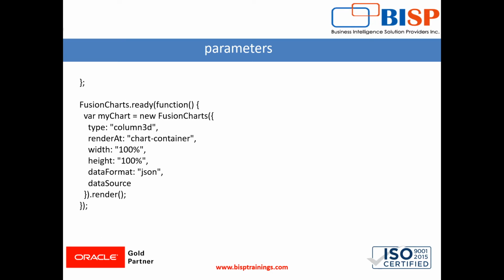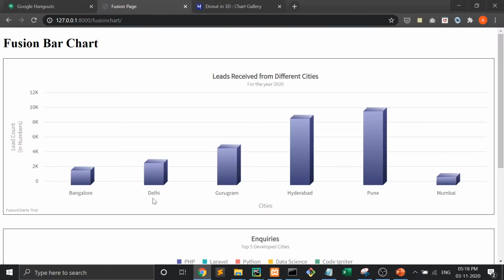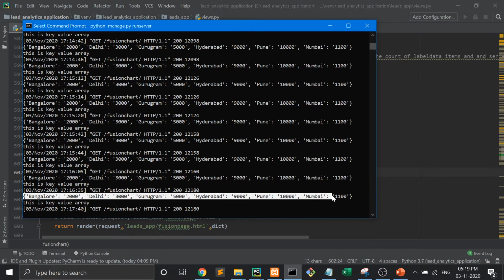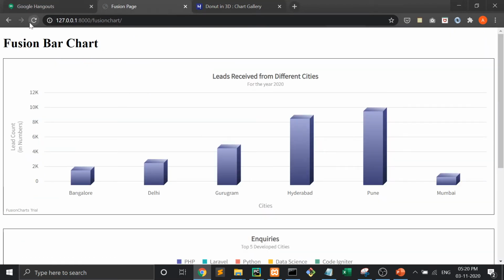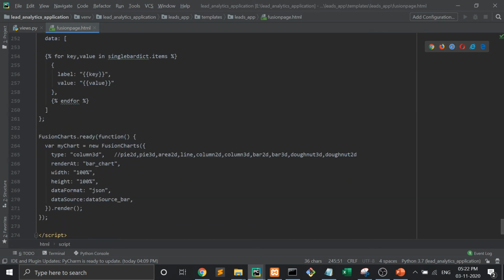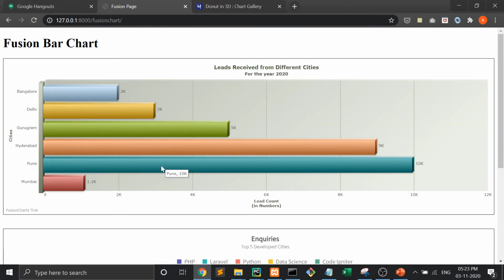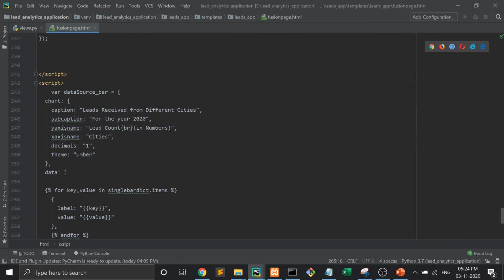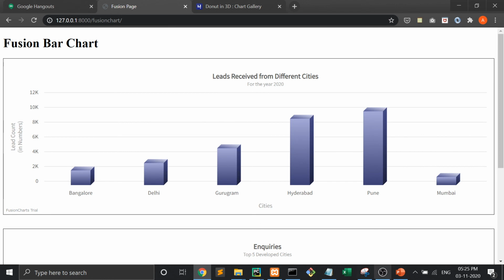Fusion Bar Chart | Advance Fusion Chart | BISP Data Analytics | Fusion Chart Consulting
A Fusion bar chart represents quantitative information. The chart consists of horizontal bars of equal width with lengths proportional to the values they represent, something that aids in instant comparison of data. One axis of the chart plots categories and the other axis represents the value scale.
In this video tutorial, we discussed Advance Fusion Chart
𝗟𝗲𝗮𝗿𝗻 𝗗𝗮𝘁𝗮 𝗦𝗰𝗶𝗲𝗻𝗰𝗲 𝘄𝗶𝘁𝗵 𝗥𝗲𝗮𝗹 𝗣𝗿𝗼𝗷𝗲𝗰𝘁𝘀 – 𝗦𝘁𝗲𝗽 𝗯𝘆 𝗦𝘁𝗲𝗽!
This video is part of our hands-on Data Science Project Series, designed to help you apply theoretical knowledge to real-world scenarios. Whether you're a beginner or upskilling professional, these projects are perfect for mastering core Data Science concepts.

🔧 What You’ll Learn:
Data Collection & Problem Framing

Data Cleaning & Exploration

Building ML Models (Scikit-learn, Pandas, NumPy)

🚀 Start building your Data Science portfolio today!